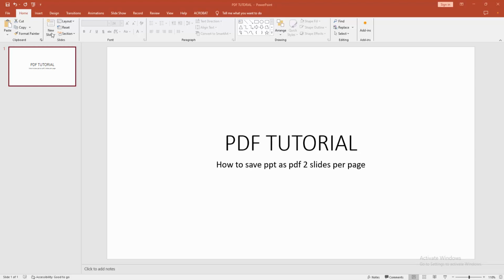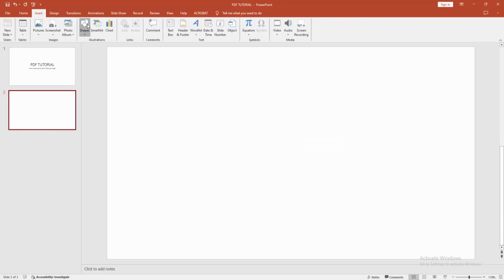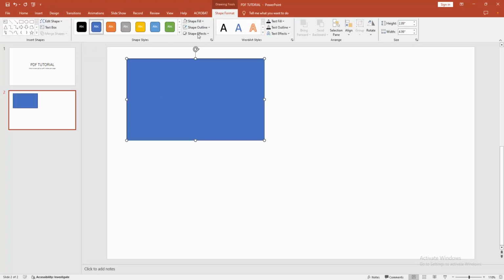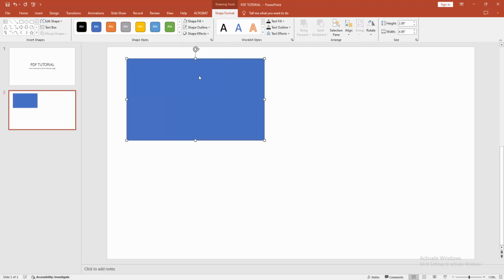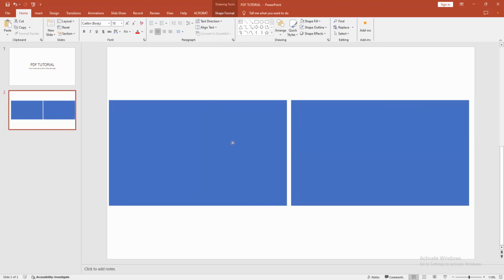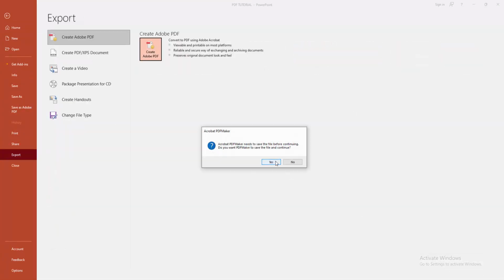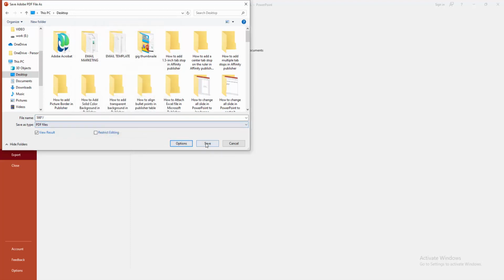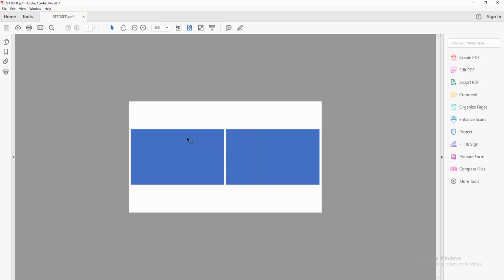How to save ppt as pdf 2 slides per page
Assalamu Walaikum,
In this video I will show you, How to save ppt as pdf 2 slides per page.  Let's get started.